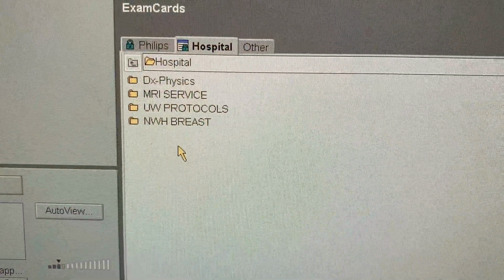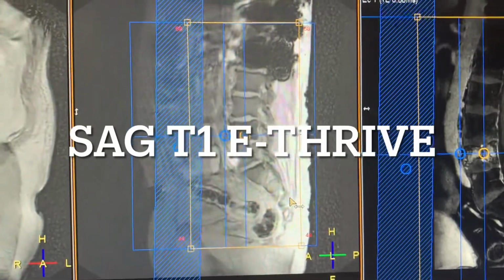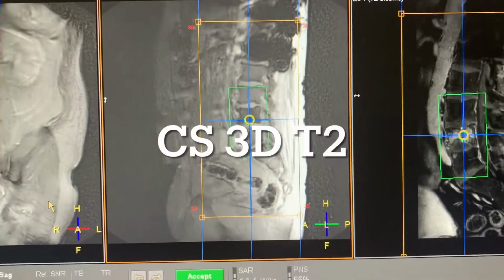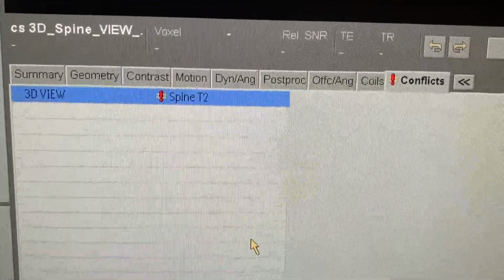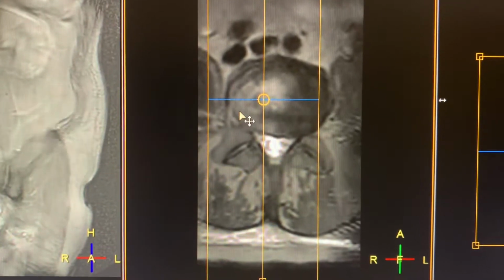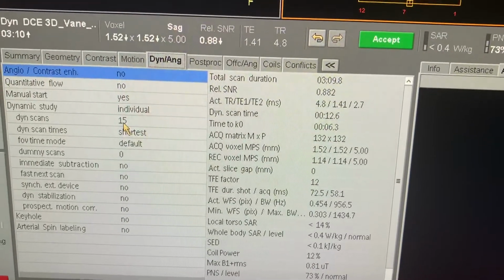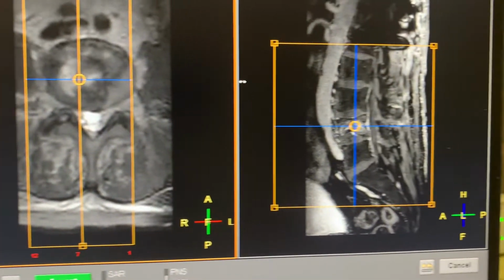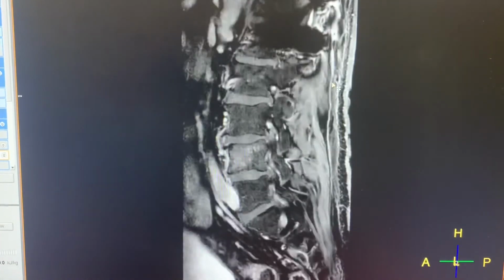Spine SBRT - RadiationTreatment MRI protocol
MRI spine, Radiation treatment MRI protocol, MRI protocol￼￼